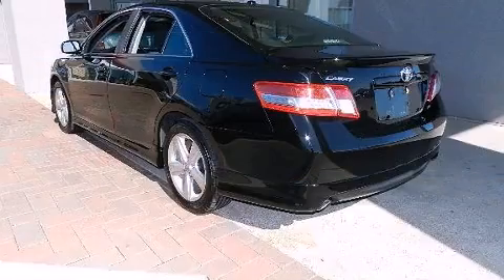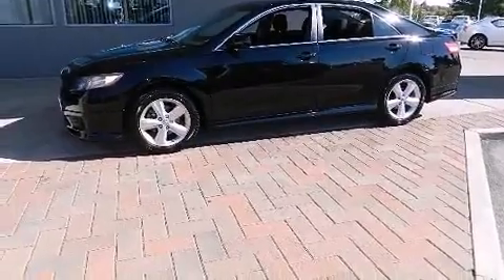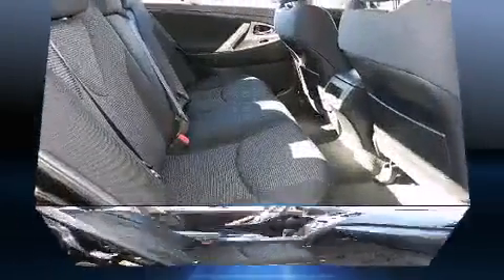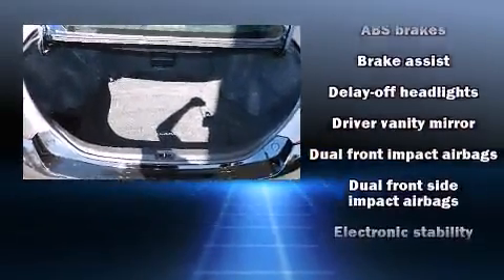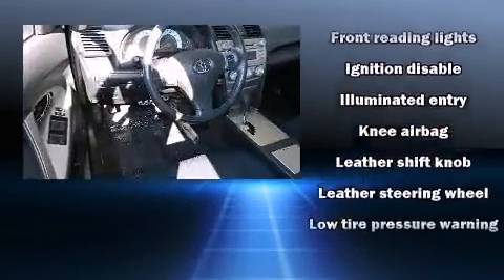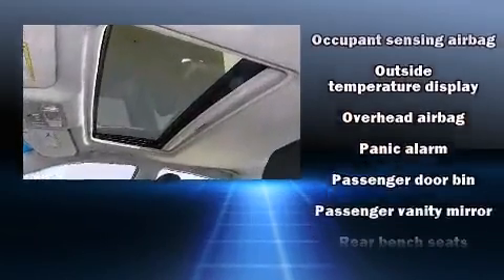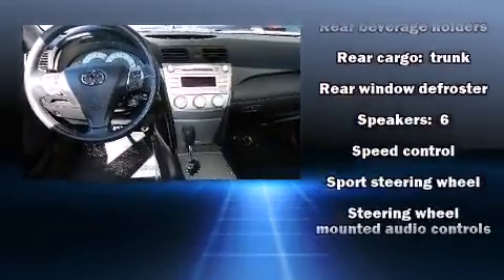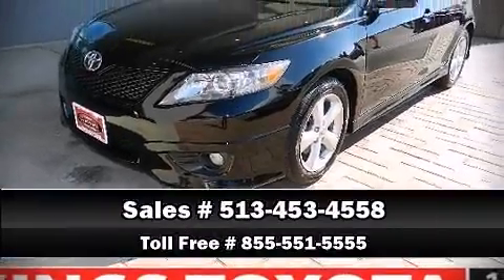2011 Toyota Camry SE in Cincinnati, OH 45249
null
4700 Fields Ertel Rd.

Outstanding design defines the 2011 Toyota Camry. This 4 door, 5 passenger sedan still has fewer than 60,000 miles! It features an automatic transmission, front-wheel drive, and a 2.5 liter 4 cylinder engine. Toyota infused the interior with top shelf amenities, such as: 1-touch window functionality, a leather steering wheel, front bucket seats, air conditioning, power door mirrors, cruise control, and more. Toyota ensures the safety and security of its passengers with equipment such as: dual front impact airbags with occupant sensing airbag, head curtain airbags, traction control, brake assist, ignition disabling, and 4 wheel disc brakes with ABS. With electronic stability control supplementing mechanical systems, you'll maintain precise command of the roadway. This vehicle has achieved Certified Pre-Owned status, by passing Toyota's comprehensive certification process. Our sales reps are extremely helpful & knowledgeable. They'll work with you to find the right vehicle at a price you can afford. Stop by our dealership or give us a call for more information.